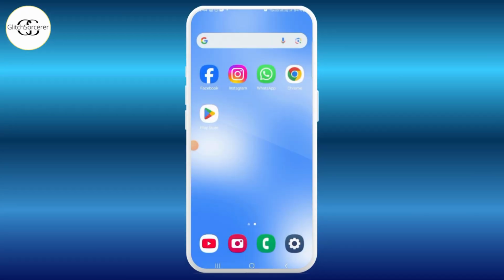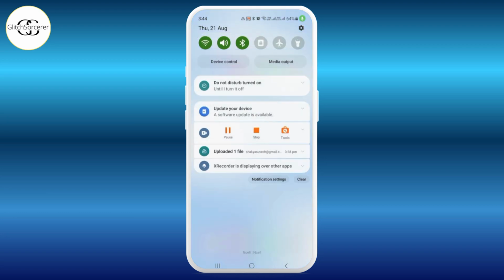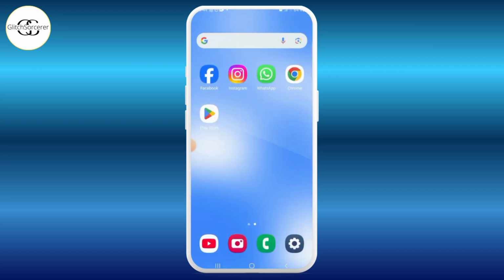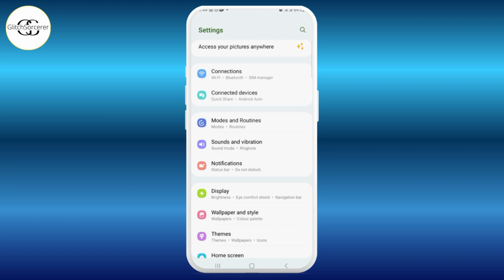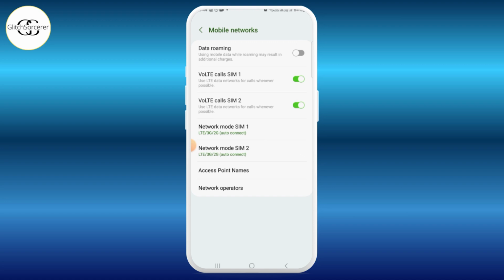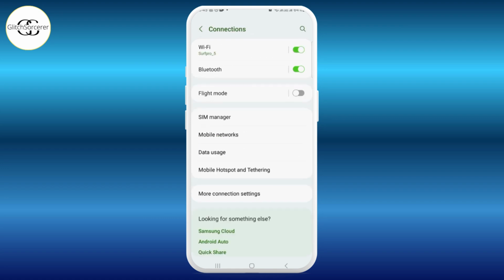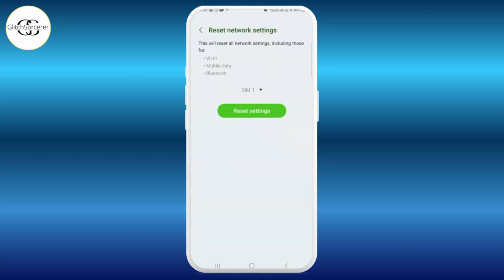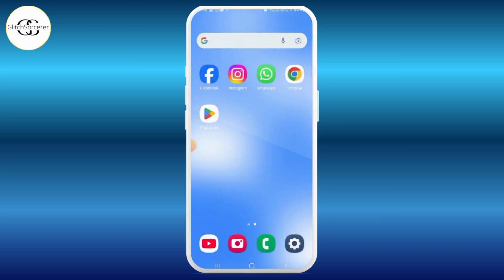How to Fix No Service SIM Card Problem on Android (2025 Easy Guide)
Facing a No Service SIM Card issue on your Android phone? In this tutorial, we’ll show you how to fix SIM card problems on Android in 2025. Follow step-by-step methods to restore signal, make calls, and get mobile data working again.

Timestamps:
00:05 - Intro: Why No Service Happens on Android
00:15 - Step 1: Restart Phone & Check SIM Card
00:35 - Step 2: Update Network Settings
00:55 - Step 3: Reset Network Settings or Contact Carrier

Quick Tips:

Works on all Android phones including Samsung, Pixel, and OnePlus

Helps restore 4G LTE and 5G connectivity

Ensure SIM card is not physically damaged

Follow safe troubleshooting steps before visiting service centers